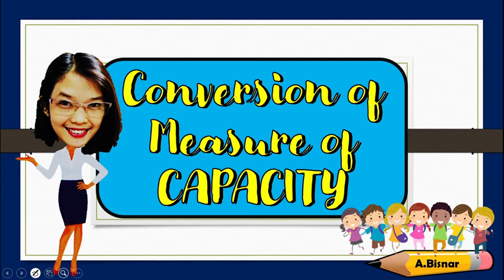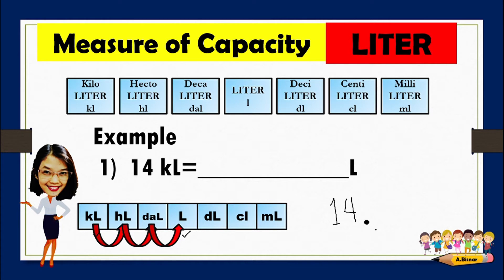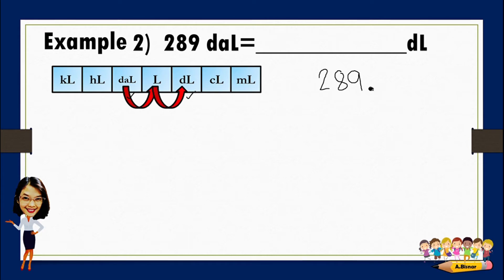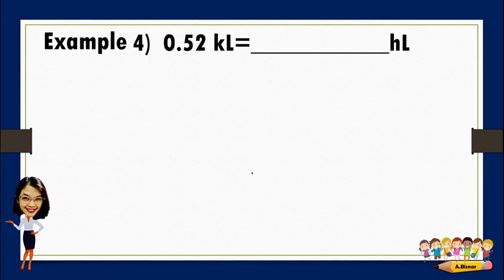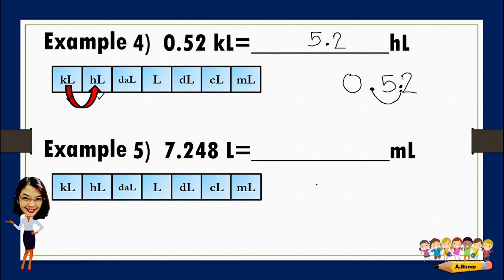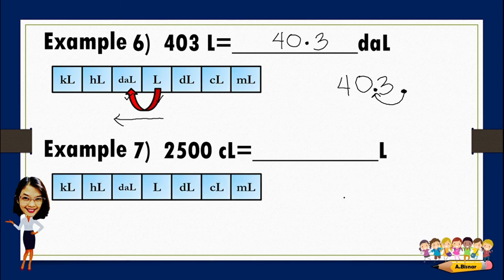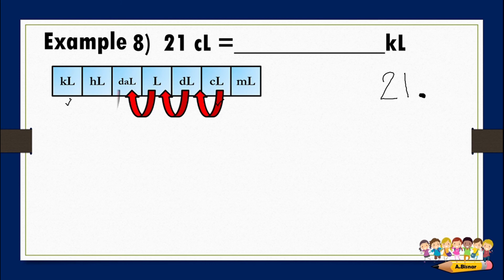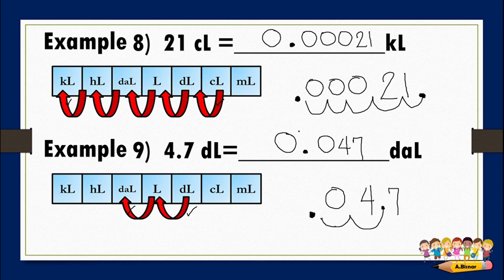Conversion of Units / Measure of Capacity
Capacity is the amount a container can hold. The oil, juice drink and gasoline containers are just a few examples of objects that illustrate capacity. Capacity is measured in the SI base unit called litres (L). The most common units for capacity are litre (L) and millilitre (mL)